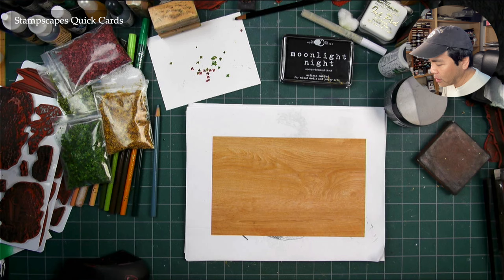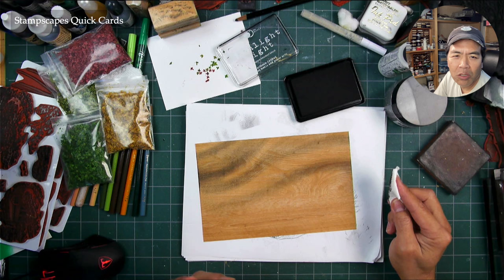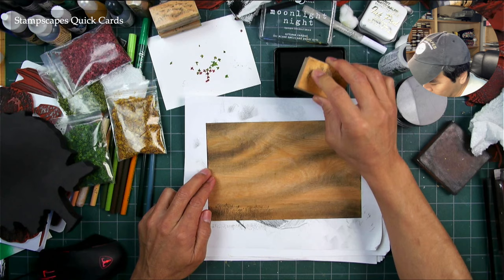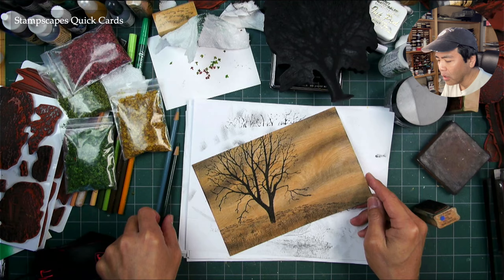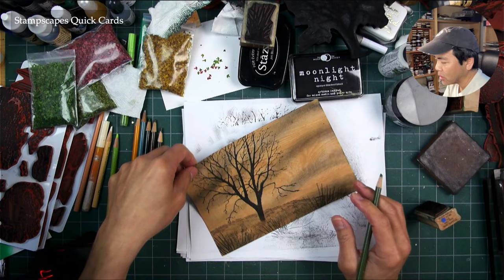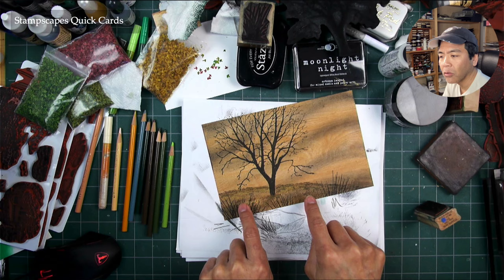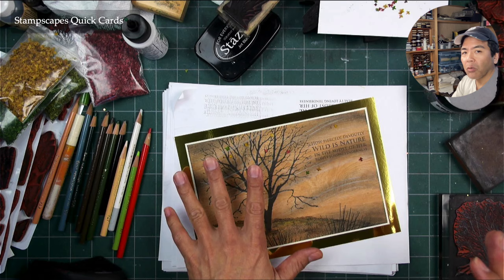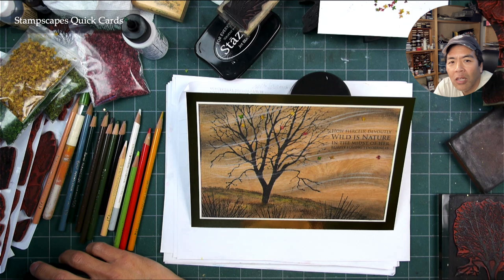Stampscapes Lab: Leaves in the Wind (Quick Card)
I wanted to try to create a depiction of wind in a scene and I thought the modeling leaves could help in this experiment.

8.5" x 5.5" Disposable Wood Grain Placemats
Matting -Gold mirrored foil
Black hybrid ink impressions by RubberMoon
Modeling Leaves
3M Super 77 Spray Mount